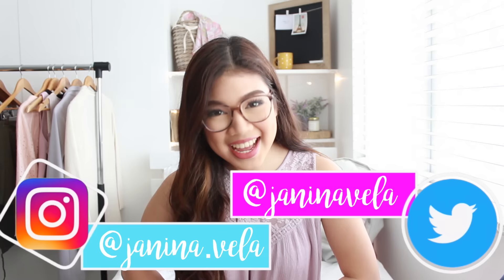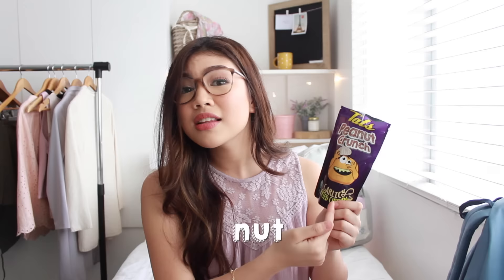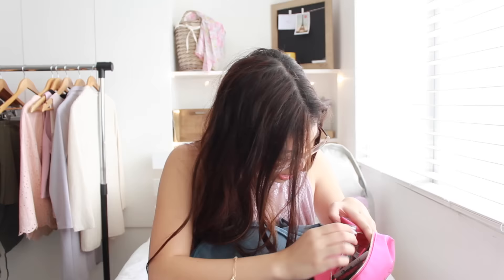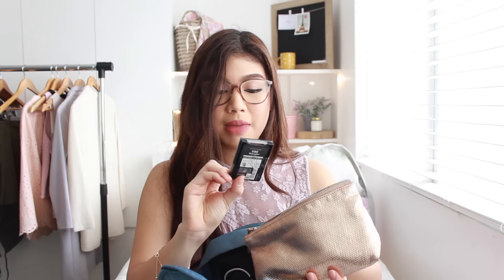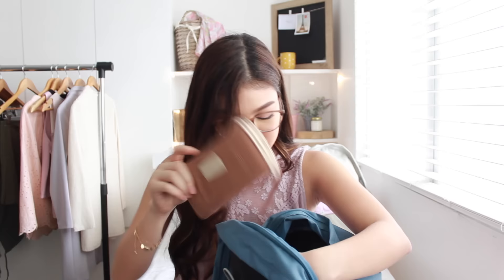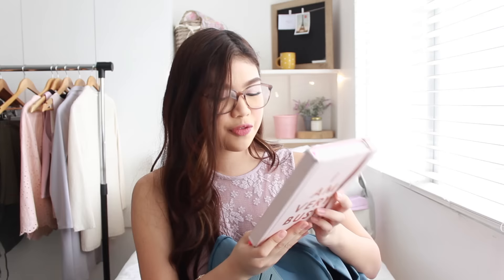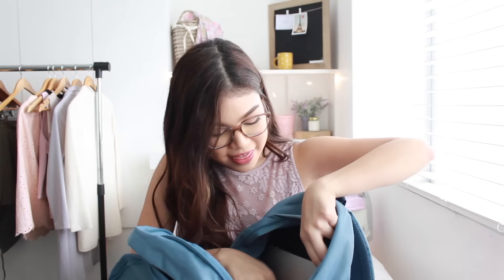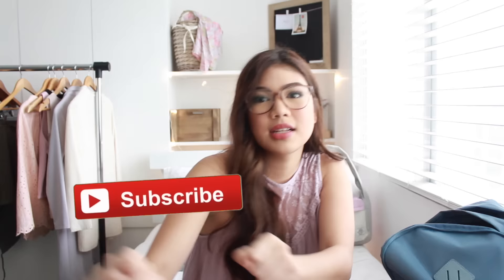What's in My Backpack/Pencil Case/Makeup Kit + Giveaway | Janina Vela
Without a doubt the most sabaw, pun-tastic video on my channel so far HAHA

I'm sorry.

G I V E A W A Y :

2 Winners of a Parkland backpack each!
2. Comment what the most important thing in your backpack is.

3 Winners of one pair of sunnies from GlassesUSA.com each!
3. Hashtag

S N A P C H A T : @janinavela
I N S T A G R A M
A S K . F M: ask.fm/janinavela

tats nuts